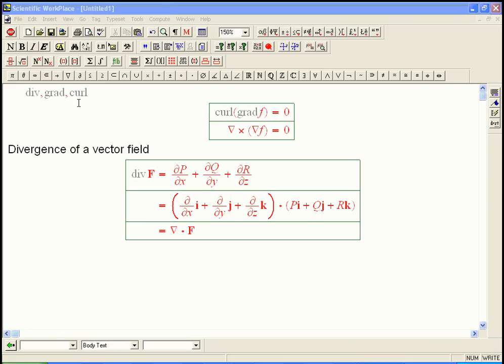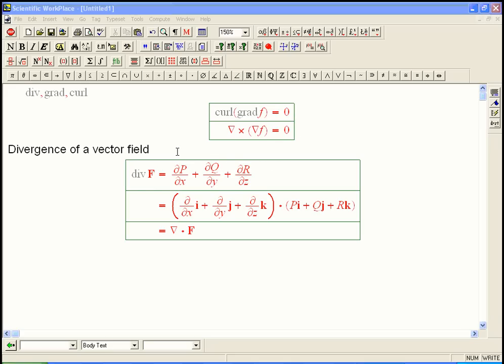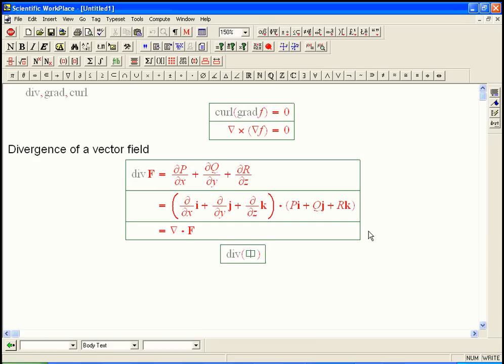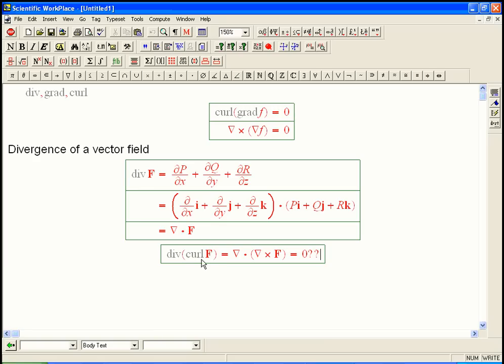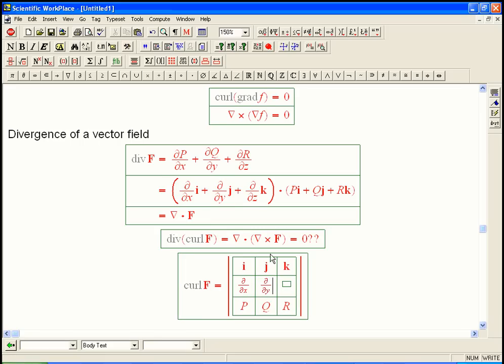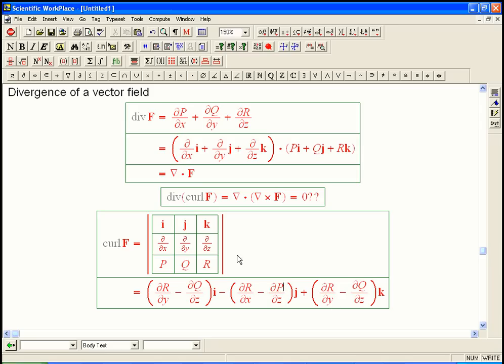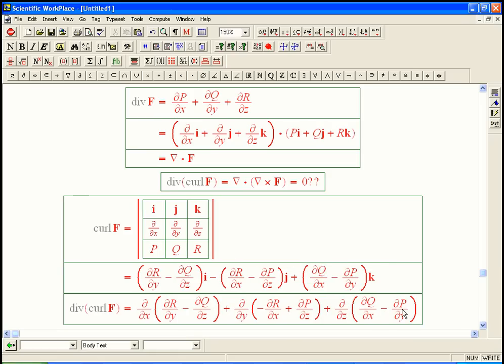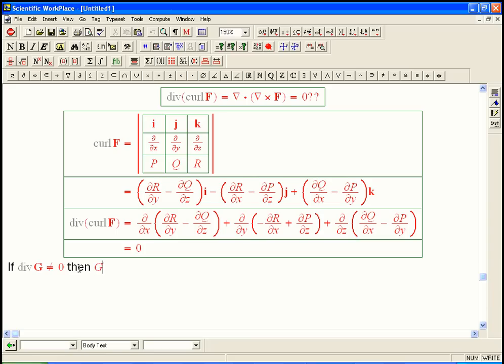div-grad-curl-1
The curl of a gradient and the divergence of a curl